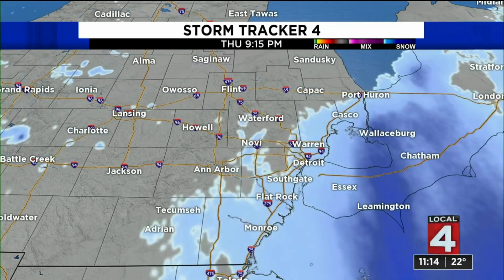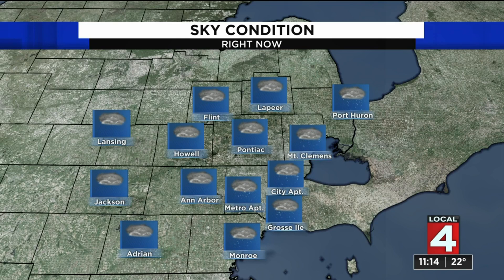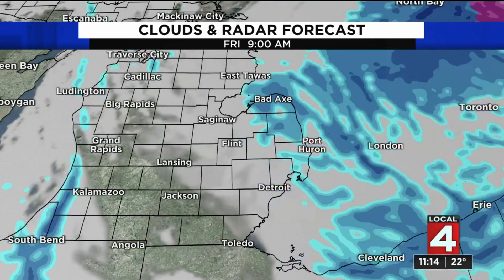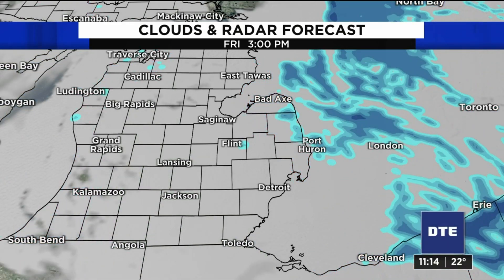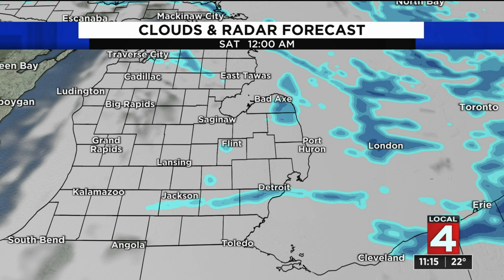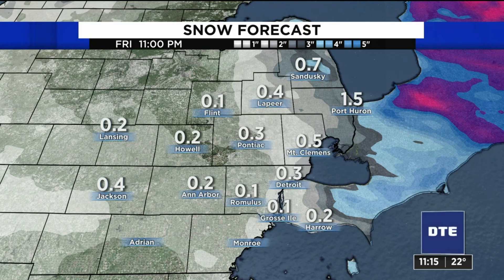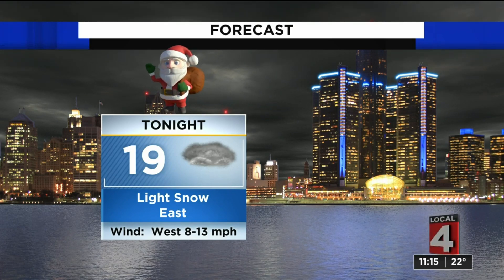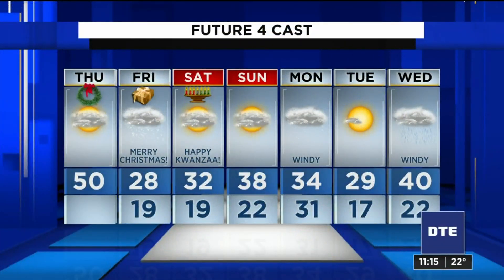Metro Detroit weather forecast Dec. 24, 2020 -- 11 p.m. Update